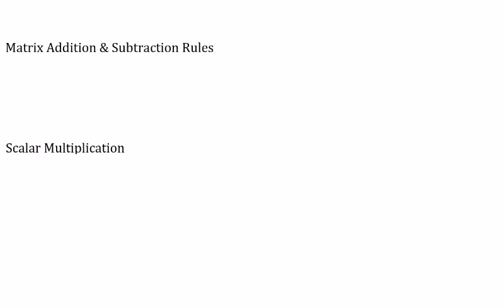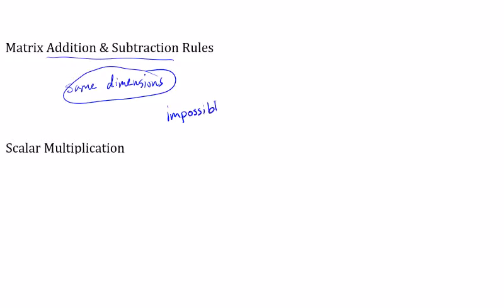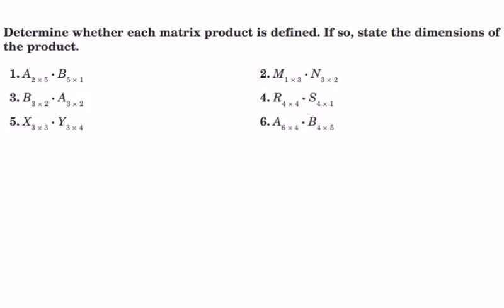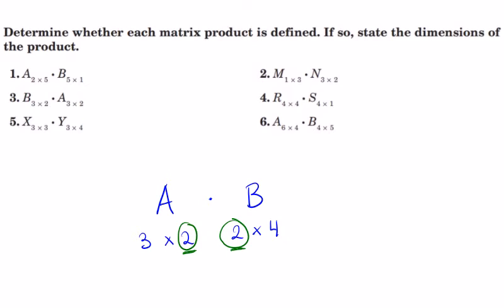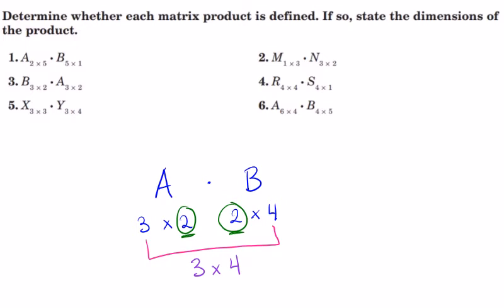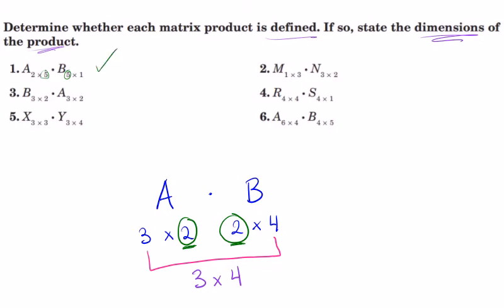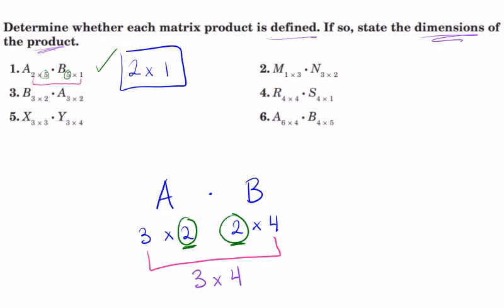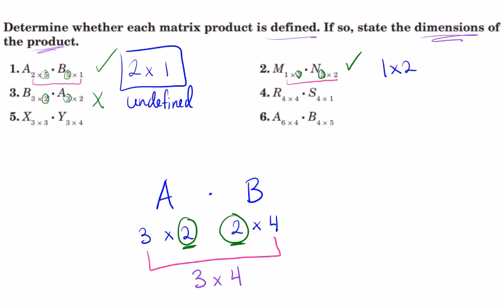AT - 3.6 - Multiplying Matrices - 1